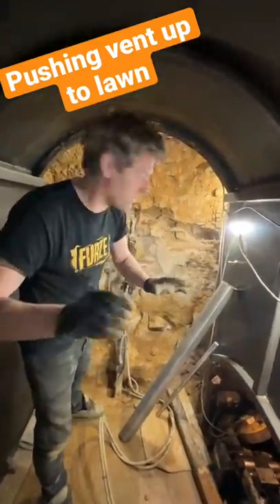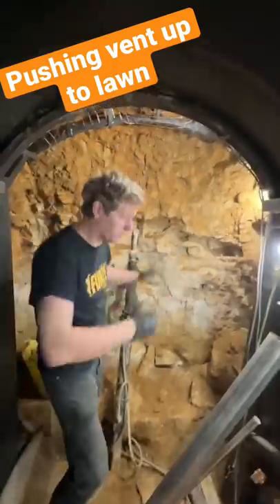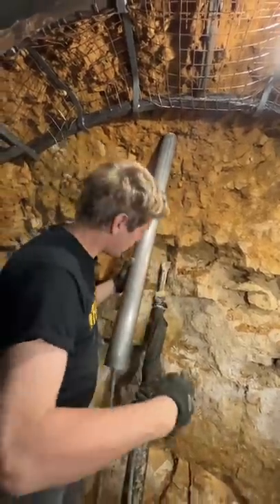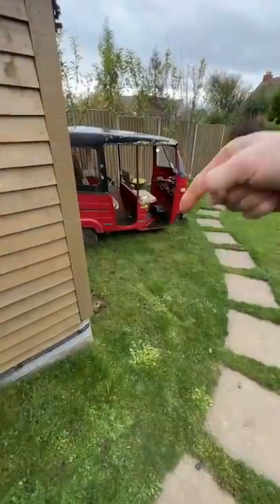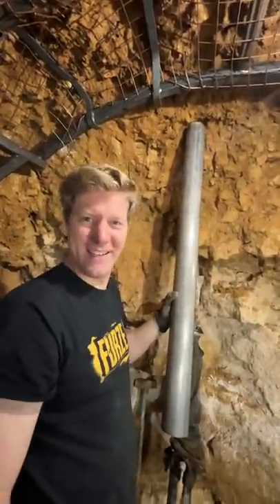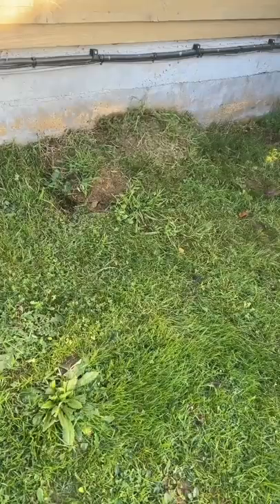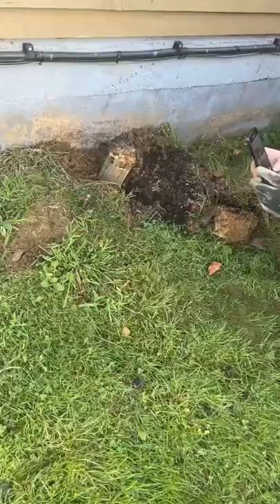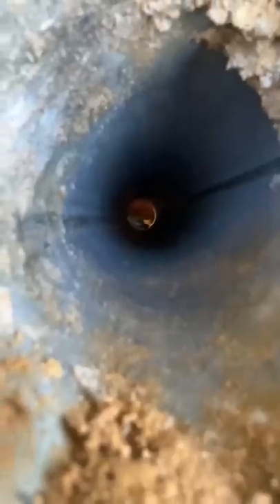PUSHING A VENT UP THROUGH LAWN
As i'm busy connecting the tunnel to the house thought id show you what looks like a reverse Poo coming up through the lawn. See you all soon in Main video, please be patient lol i'm digging as fast as i can.